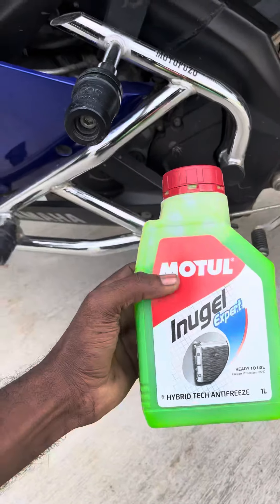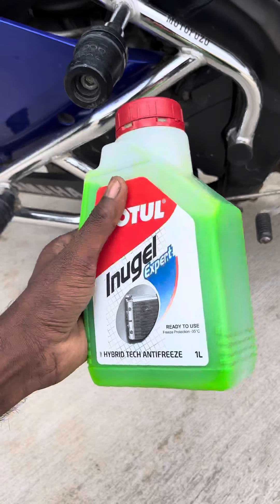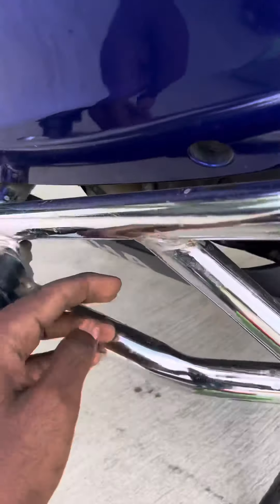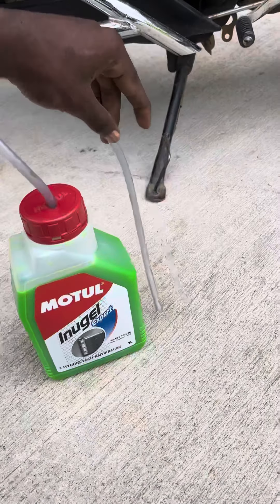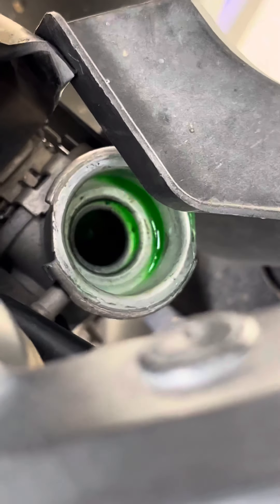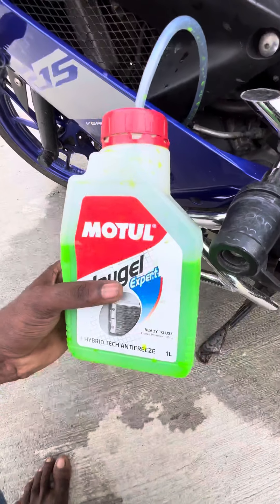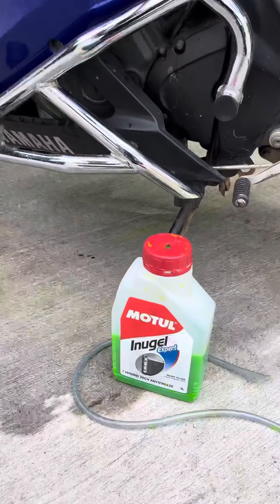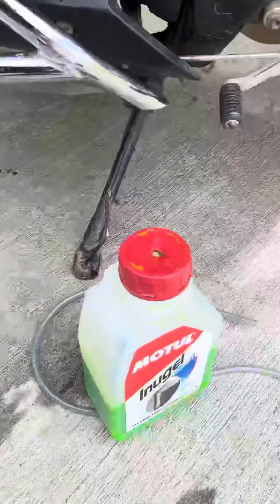R15v3 coolent oil change